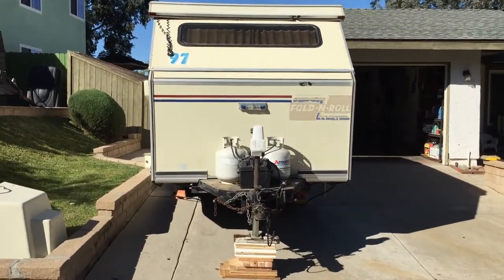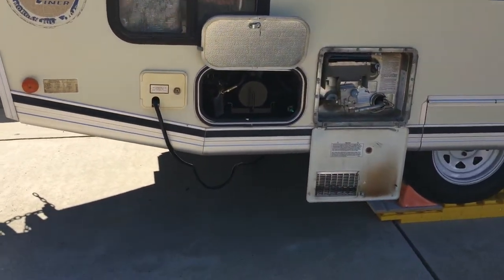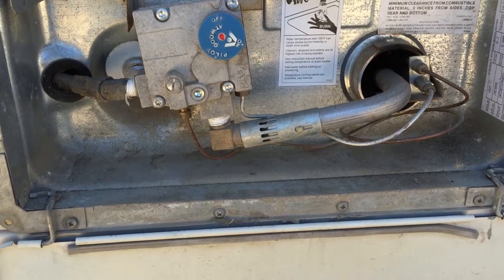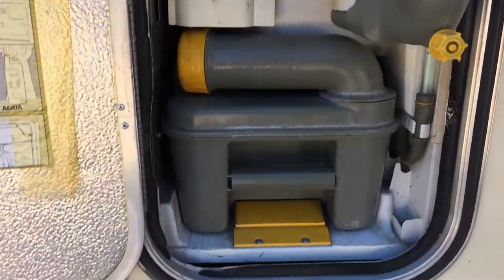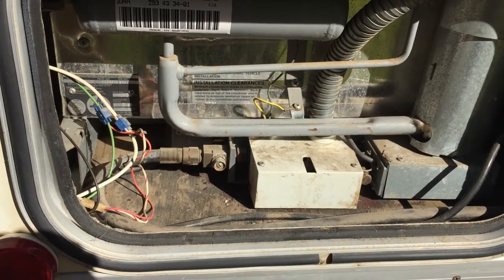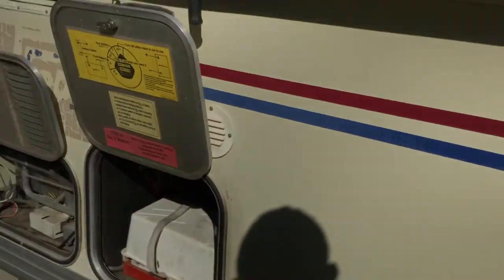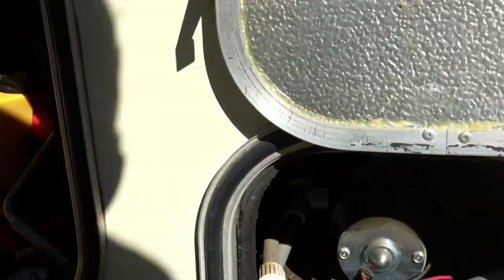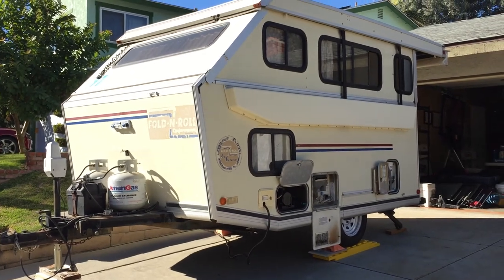Fold-N-Roll - Oustide Walk Around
Looking at the outside of the fold n roll trailer and various compartments.
NOTE - at the end of the video I said "hydrolic jack" but meant to say "electric/powered jack".  It is connected directly to that 2nd battery up front (not affected by the battery selector switch).